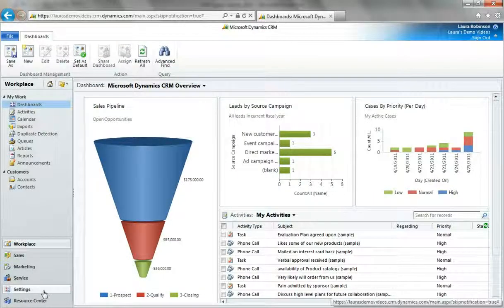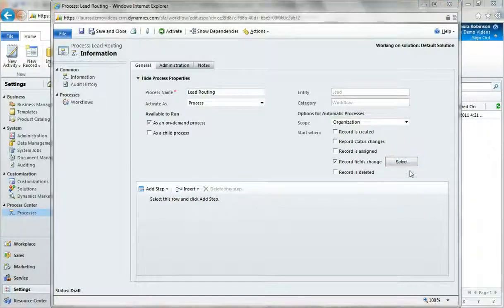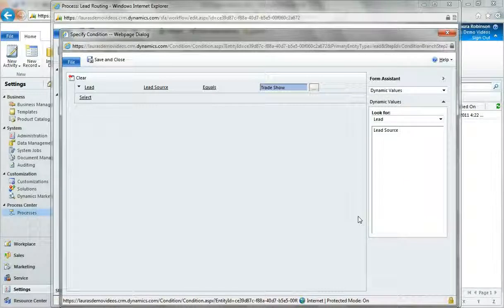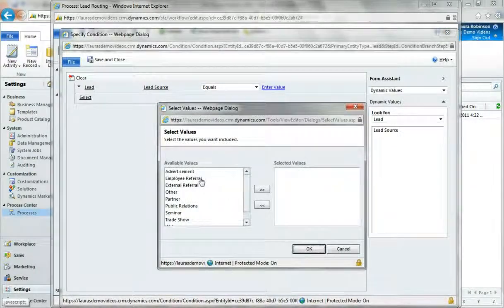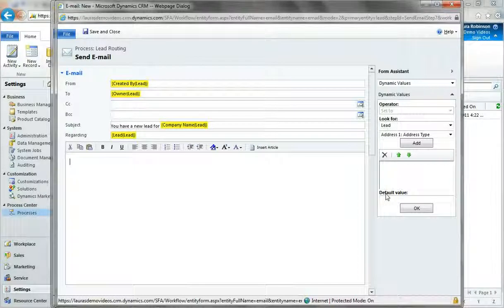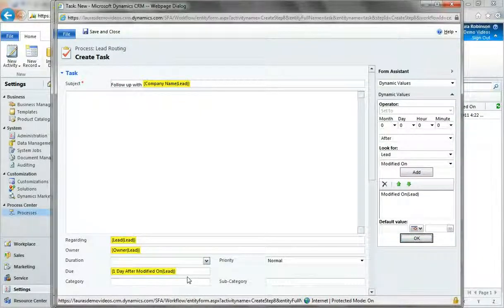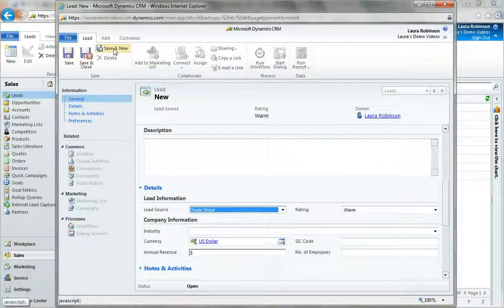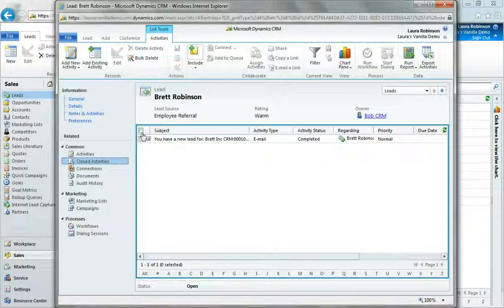Crm Tips_ Microsoft Crm 2011 - Learn How To Setup A Workflow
Microsoft crm? - importing excel data?
What does crm? mean to you?
Erp/crm? jobs in india?
Differences between scm and crm?
Do vista os support crm? software?
Crm? (customer relationship management) provide?
Tell me about crm? customer_relationship_management?
Microsoft crm? help! quotes and pricing!?